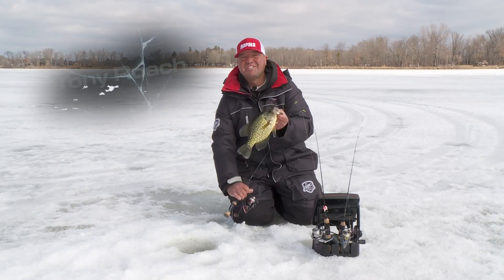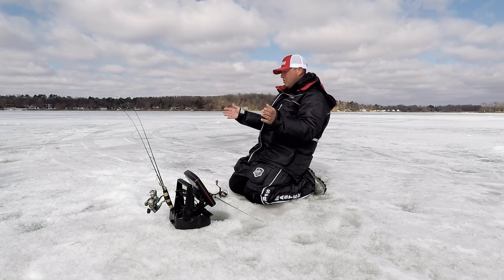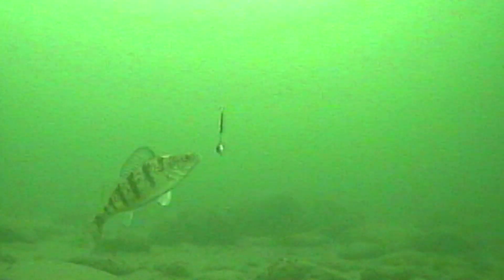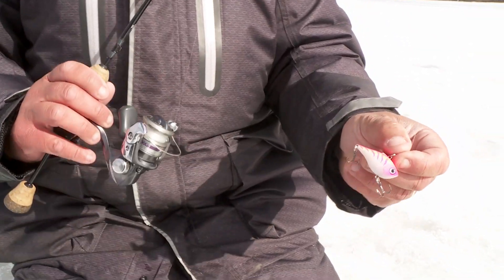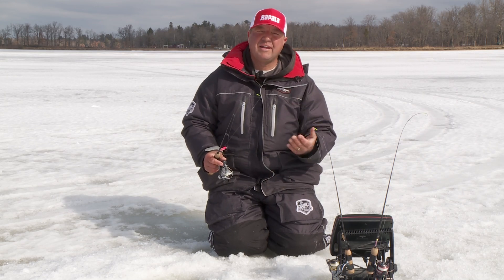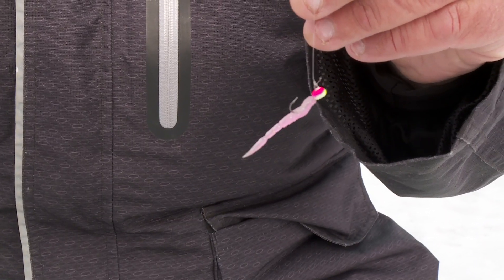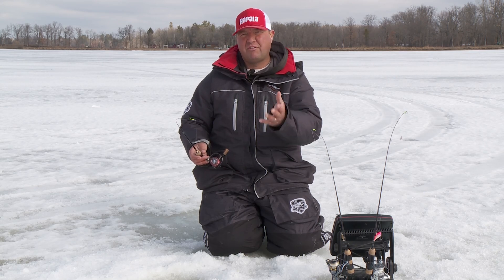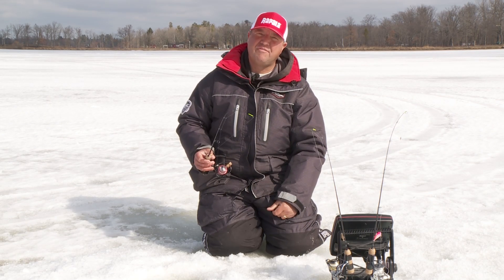3 Go-To Panfish Presentations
Minnesota fishing guide Tony Roach, shares his top three go-to panfish presentations for winter crappies, bluegills, and perch.